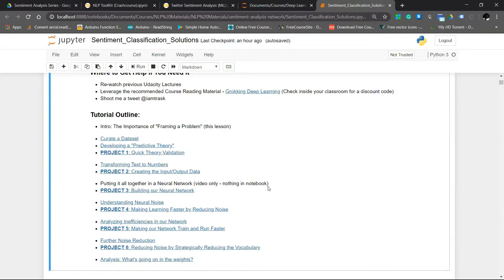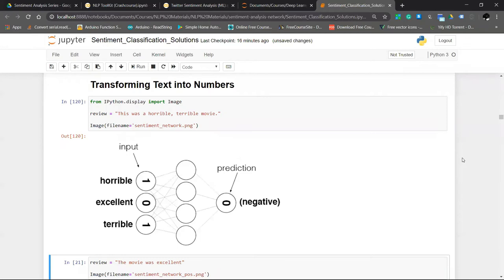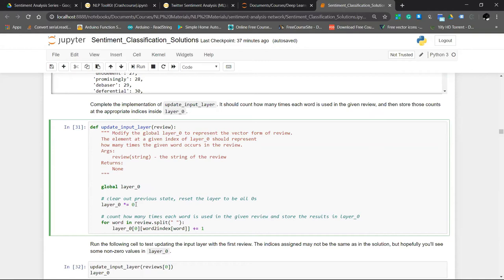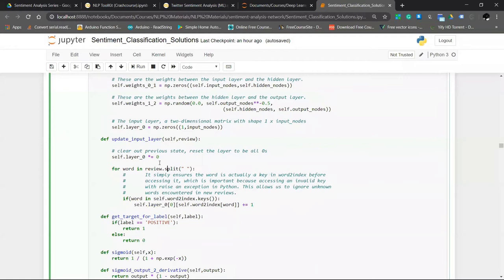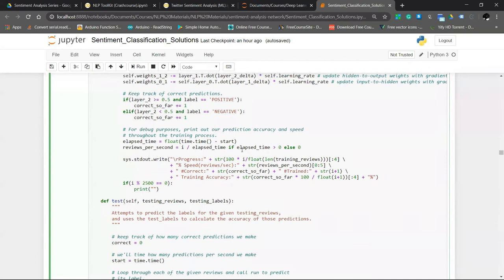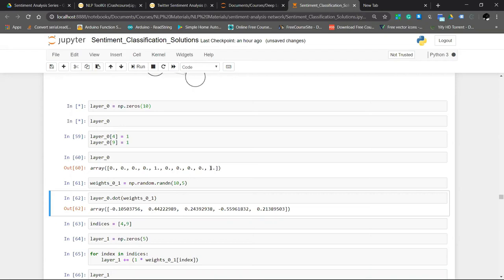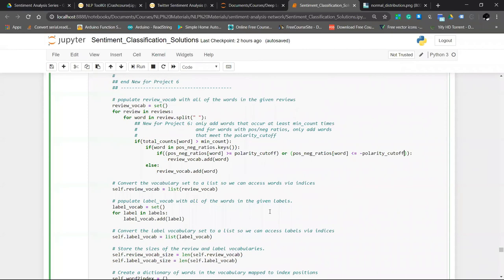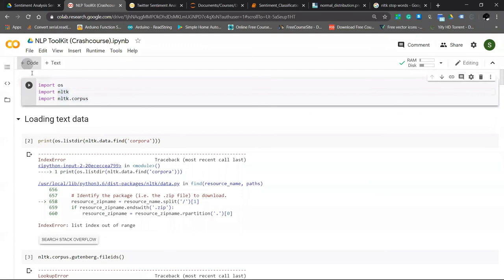DL Week 9: Sentiment Classification